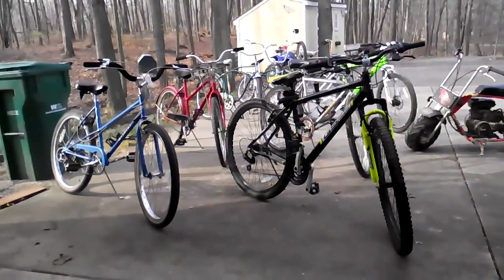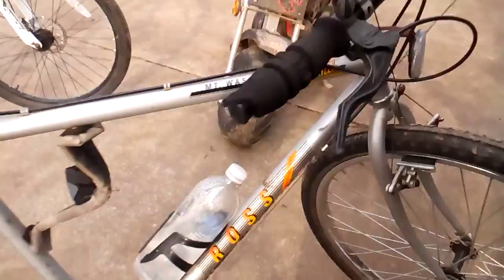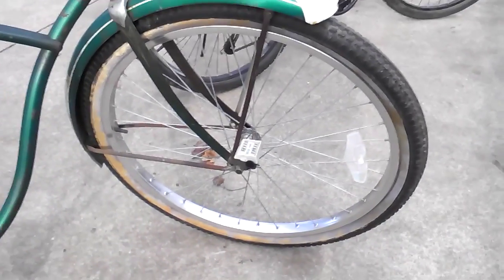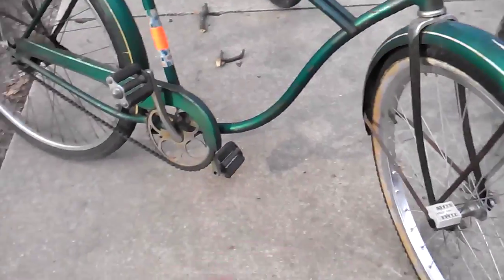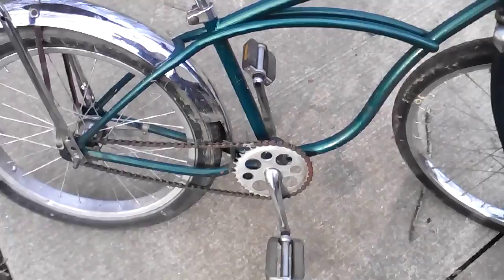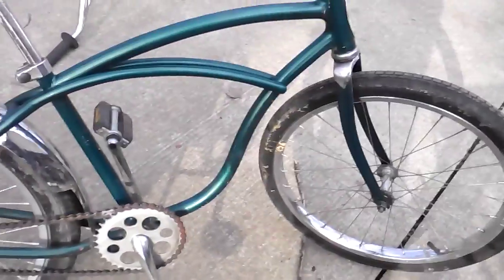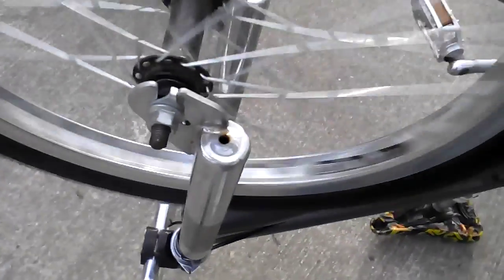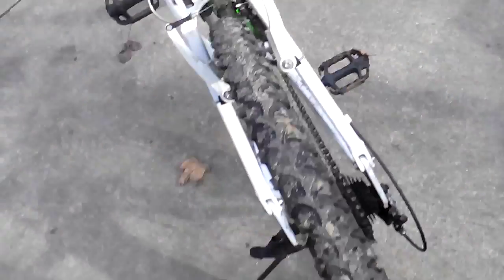My first YouTube video of my bike collection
So this is my first video and I show my vintage\new bike collection.
Also I am a fan of Bikemanforu YouTube channel and HE inspired me to be like him. Thank you